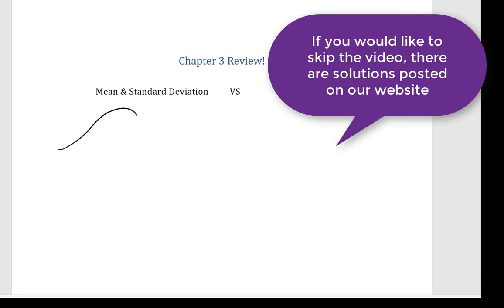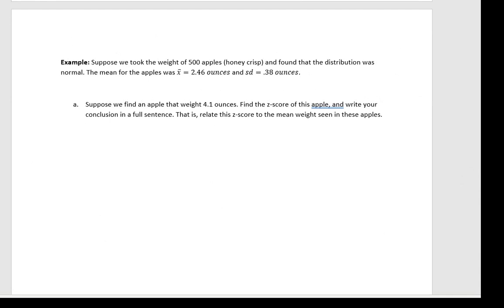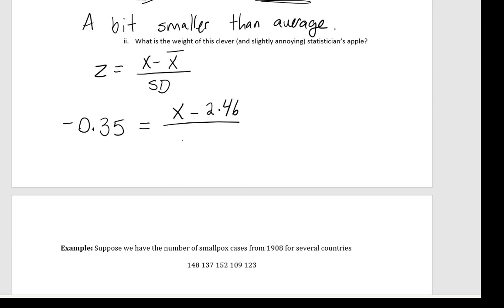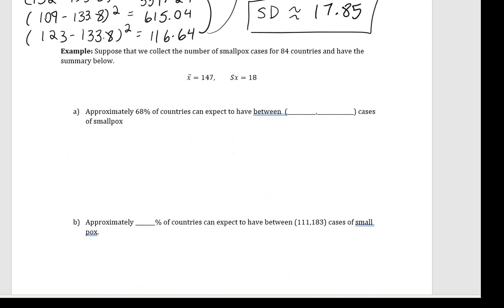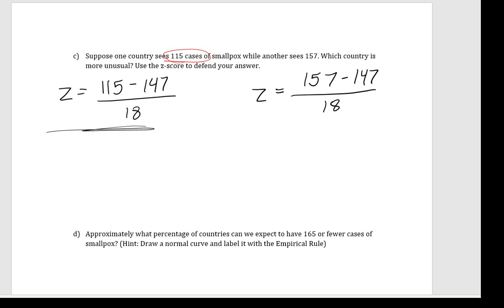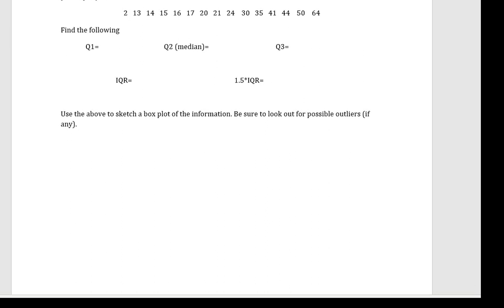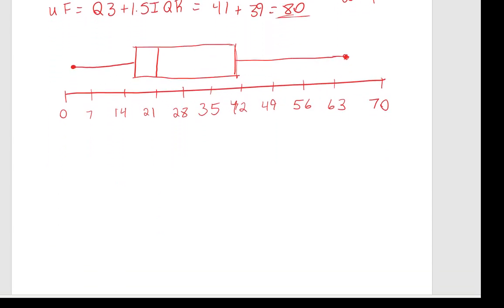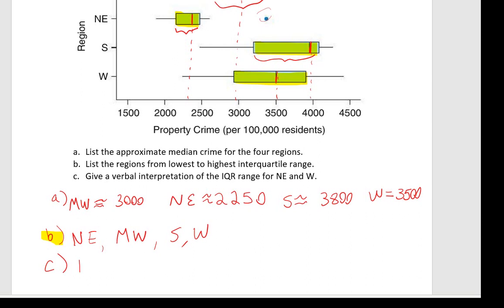Chapter 3 Review